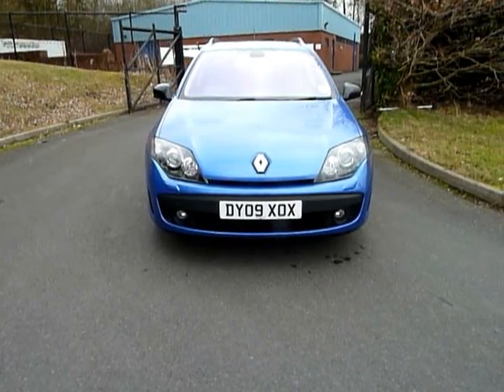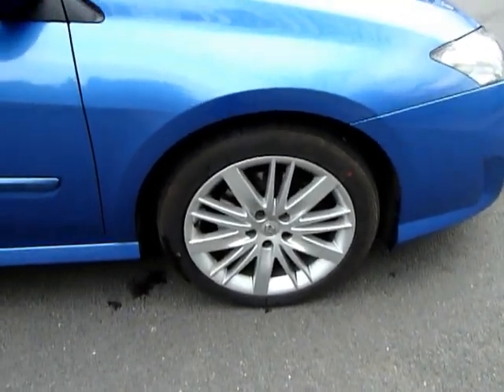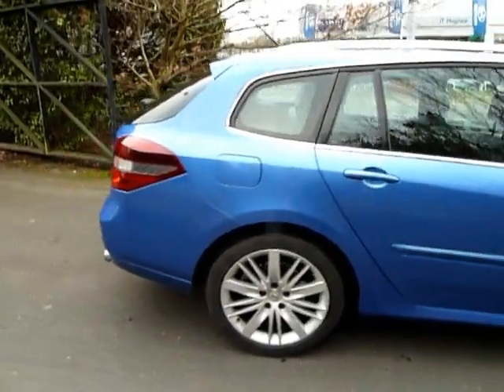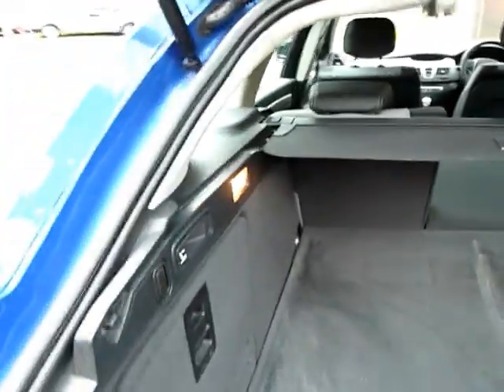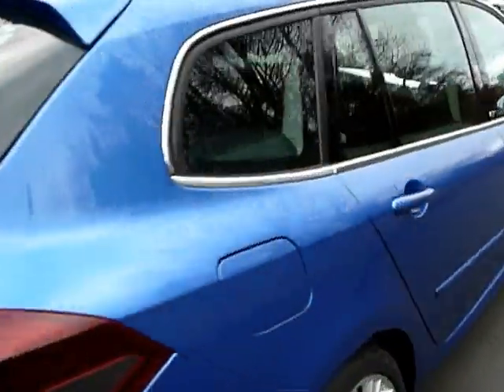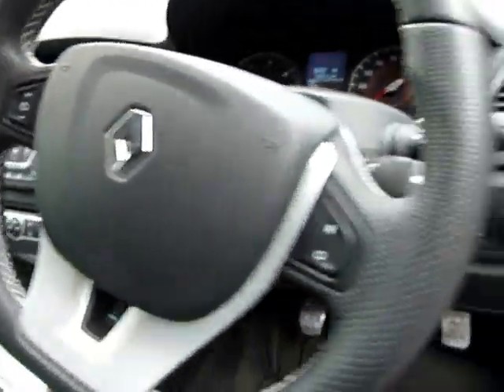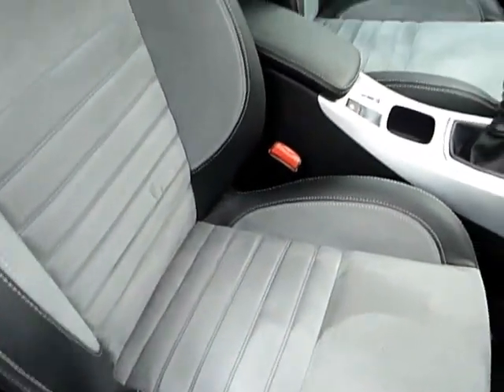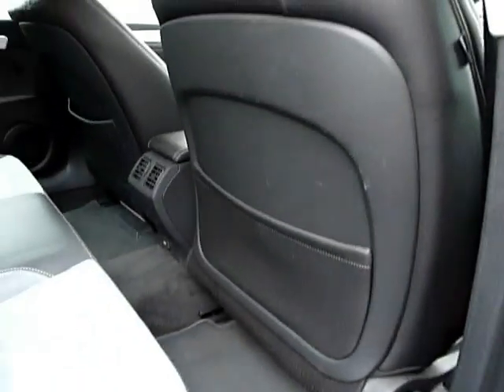Renault Laguna DY09XOX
DY09XOX Renault Laguna GT 2.0 estate metallic blue diesel manual 38000 miles